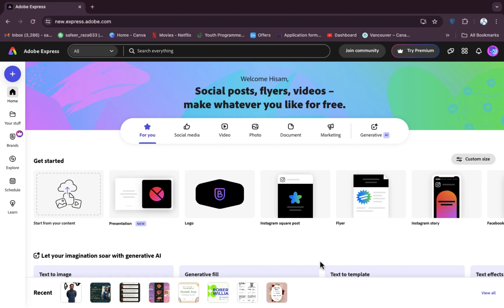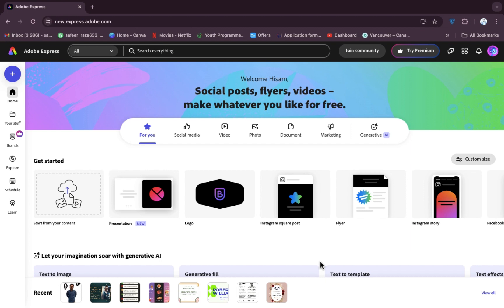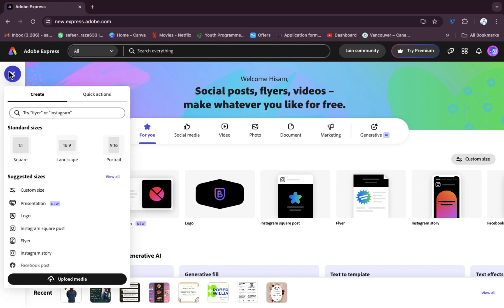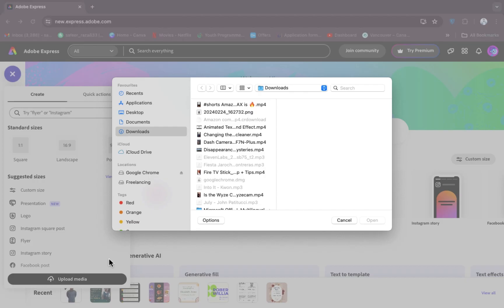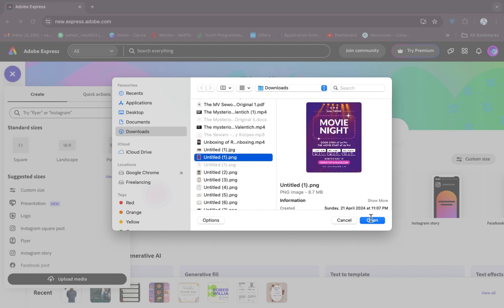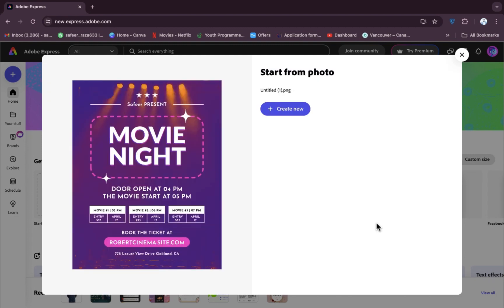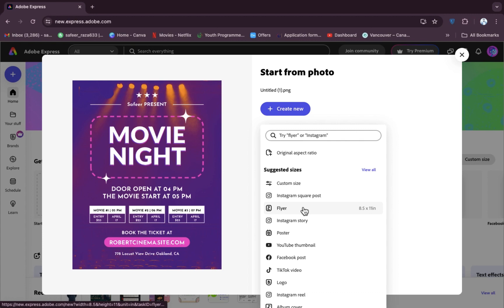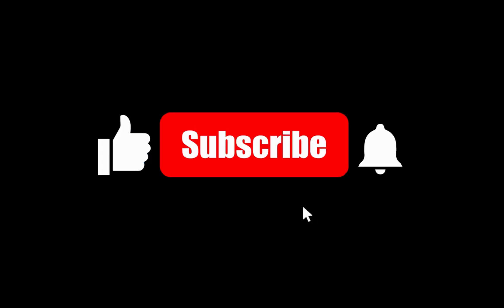How to Upload Media in Adobe Express [easy]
Adobe Spark makes it easy to upload media such as images, videos, and icons to enhance your projects. To upload media in Adobe Spark, start by opening the Adobe Spark application on your computer. Then, select the project you're working on or create a new one. Within the project editor, look for the option to add media, usually represented by a "+" icon or an "Add" button. Click on this option to open the media uploader. Here, you can either drag and drop your media files directly into the uploader or click on the "Upload" button to browse your computer for the files you want to add. Once you've selected your media files, they will be uploaded to Adobe Spark. You can then easily drag them onto your canvas or timeline to incorporate them into your project. Whether you're adding images to a graphic, videos to a video project, or icons to an infographic, uploading media in Adobe Spark is a straightforward process that allows you to bring your creative vision to life.